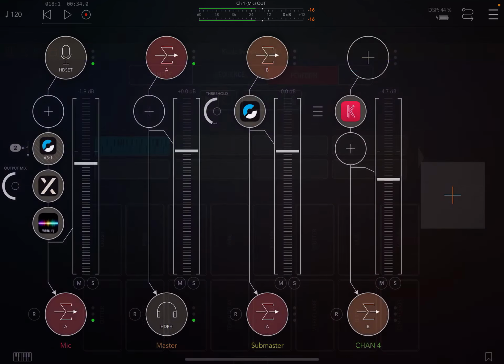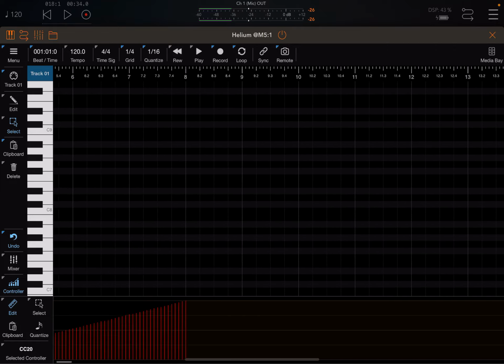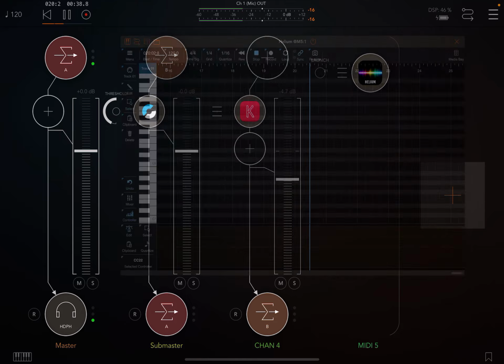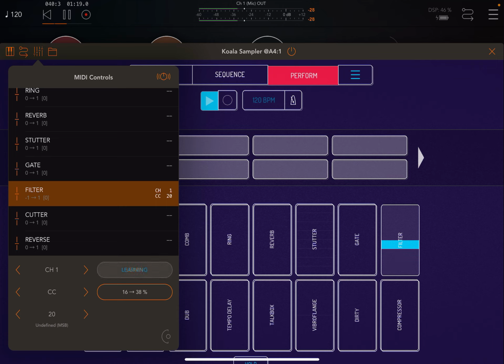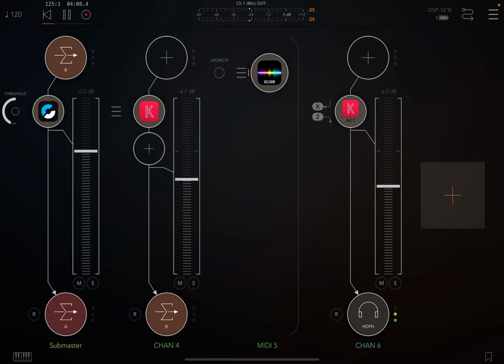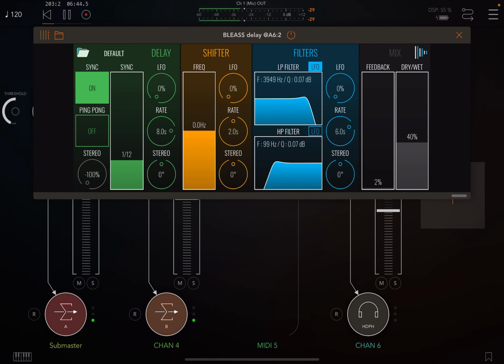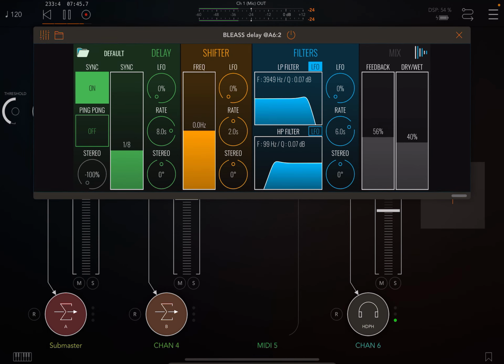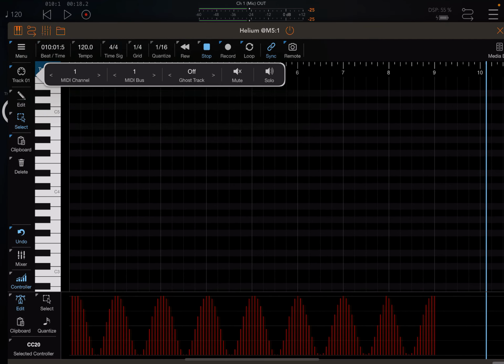How and why to midi control cc data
How and why to midi control cc data in AUM and helium